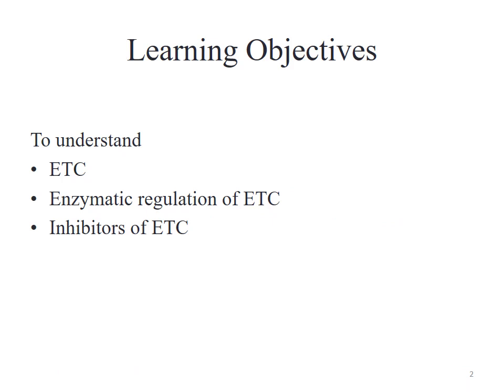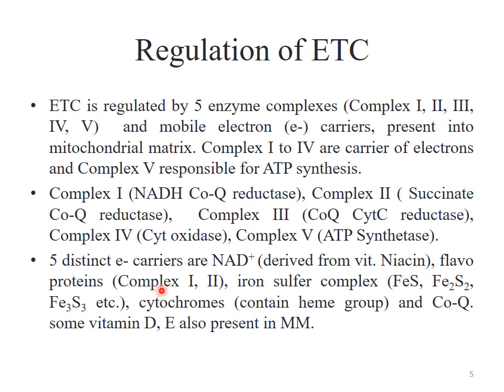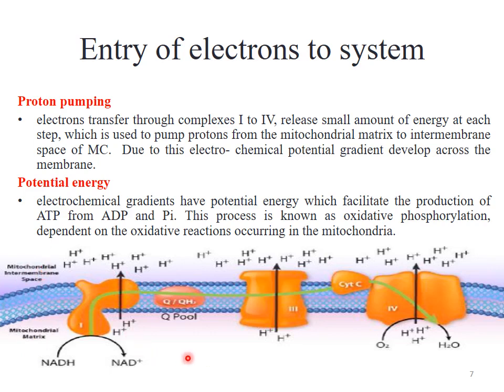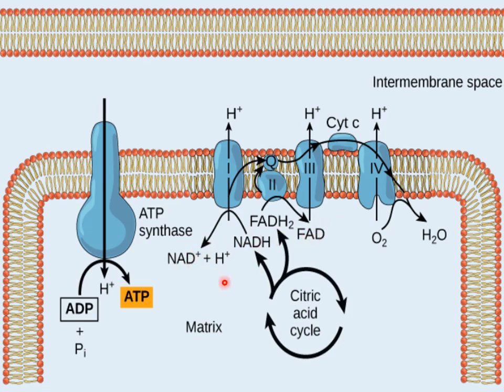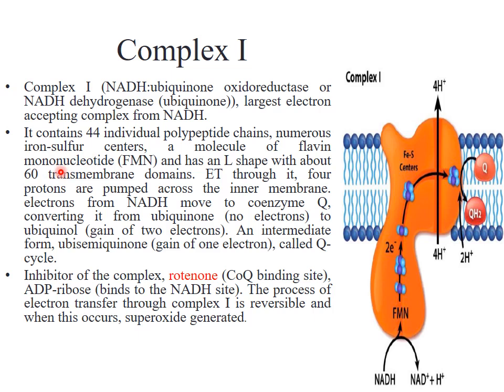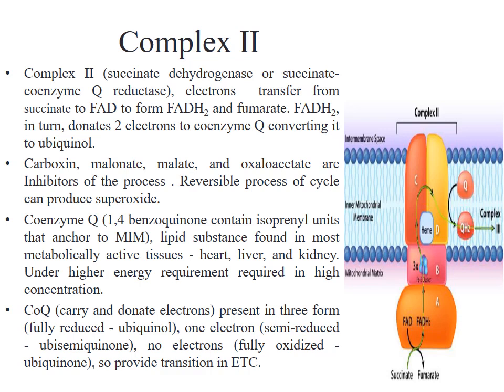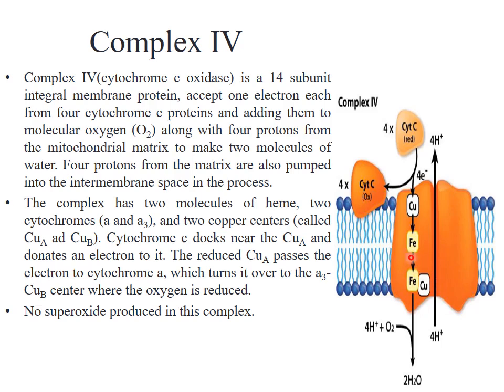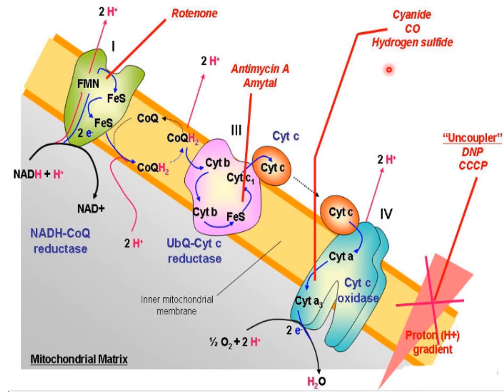Electron Transport Chain (Respiration)